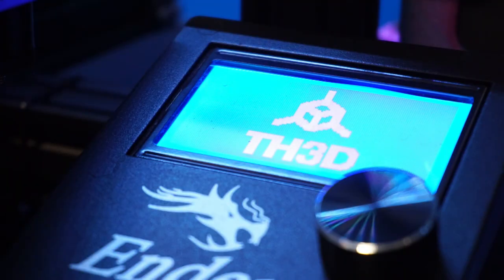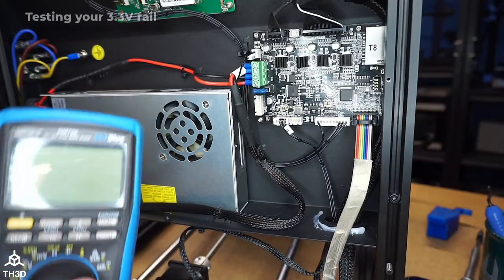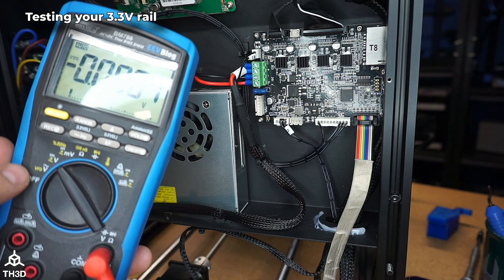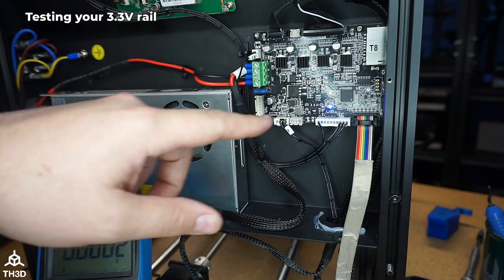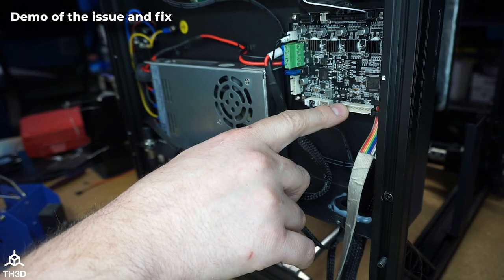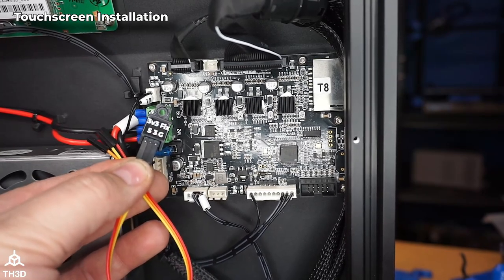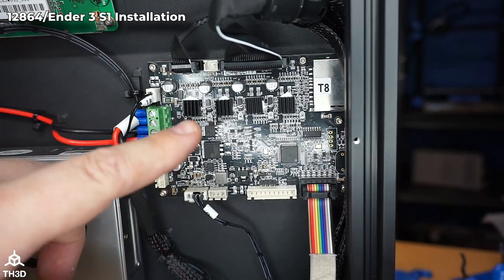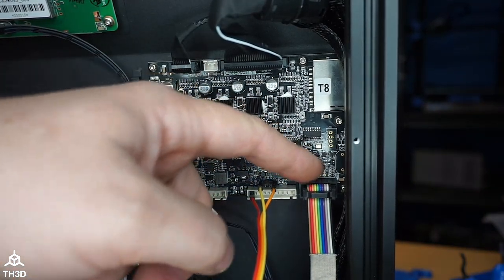3v3 Fix Kit - Ender 3 S1 & Ender 5 S1 - Fix your LCD Corruption Issues